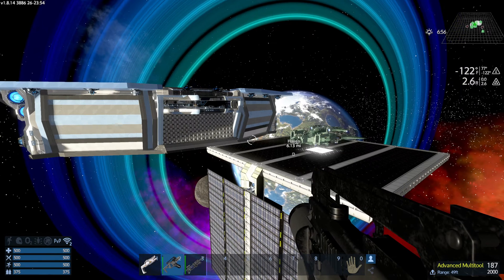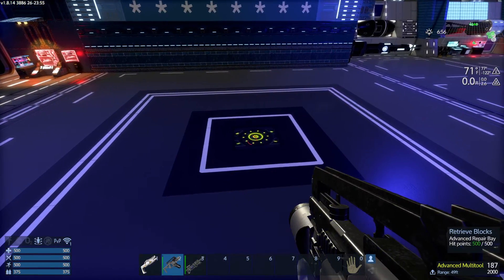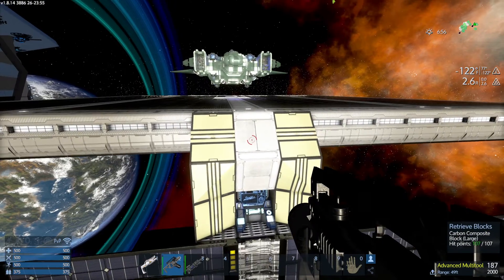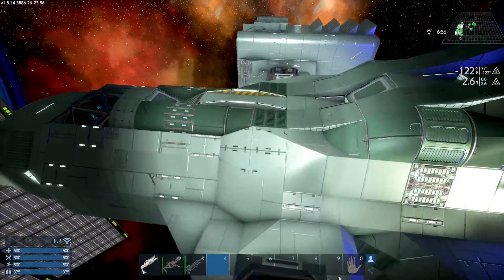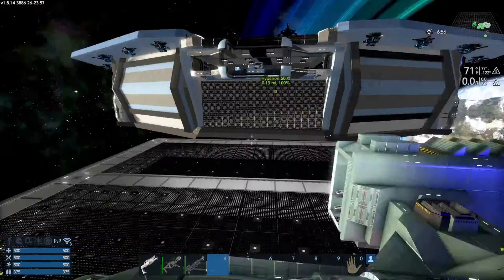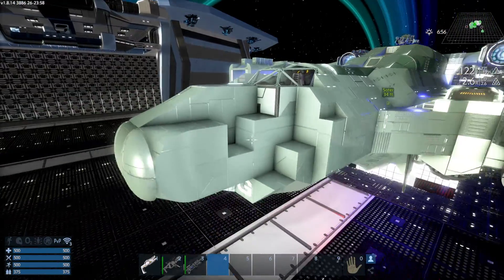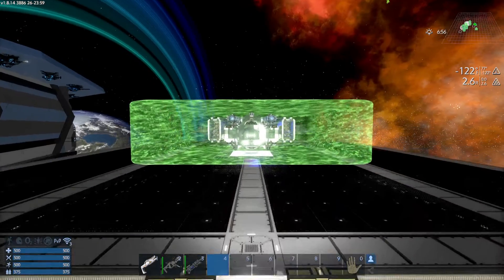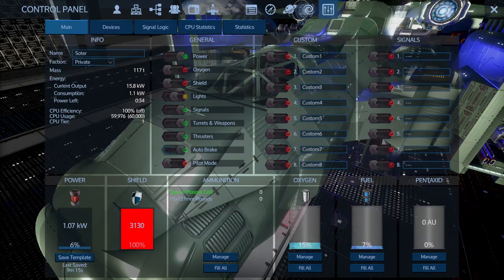How to Repair Your Ship! | Empyrion Galactic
In this video I give a quick tutorial on how to repair your ships during gameplay.  I show the different repair bay options, how to save your template, & explain the difference between the different repair options to ensure you can always keep your ship looking like new!